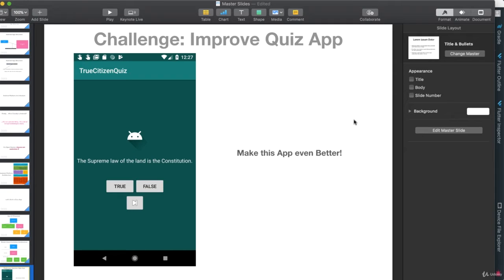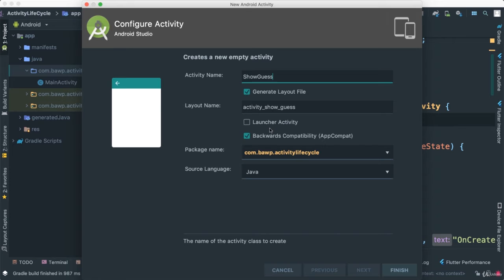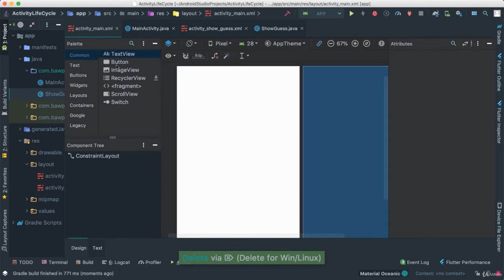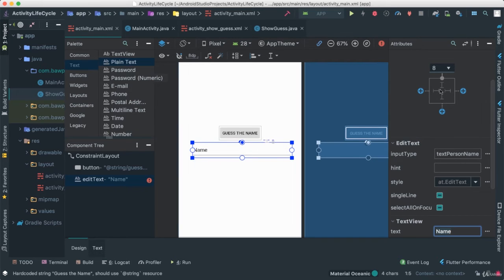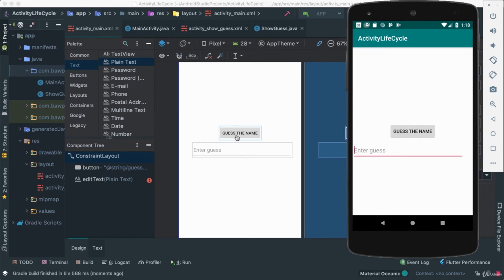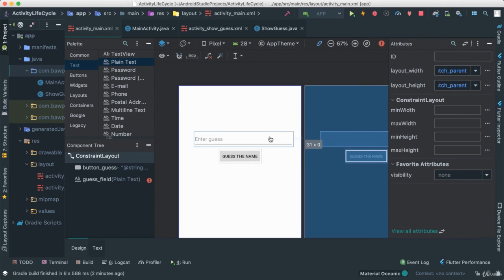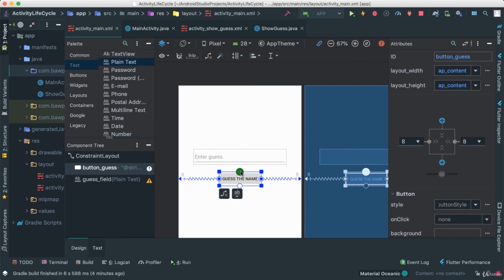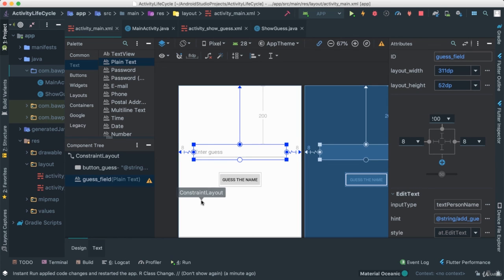Chapter - 11 || Navigate to Another Activity || #62